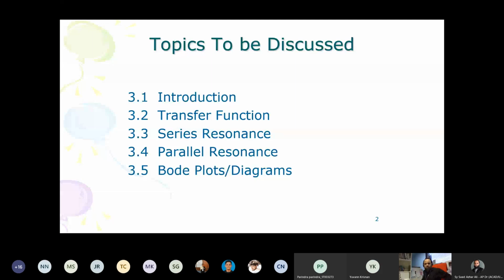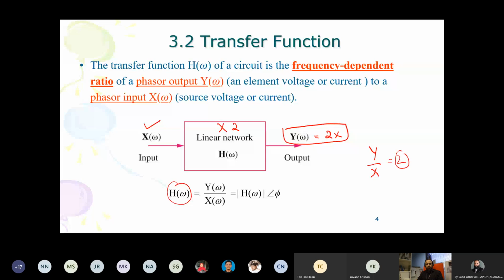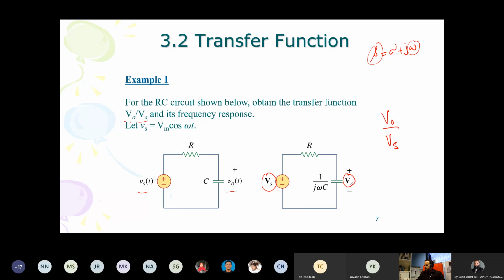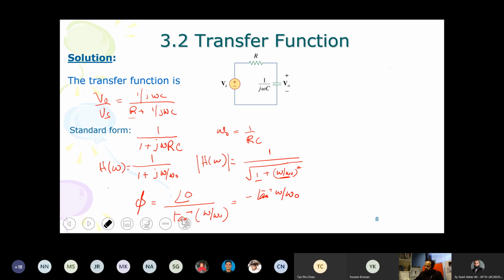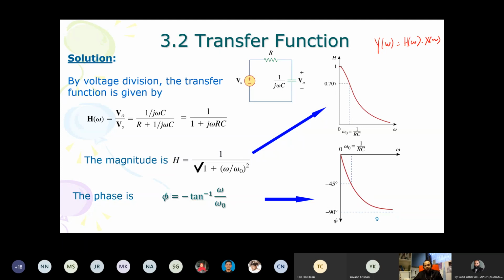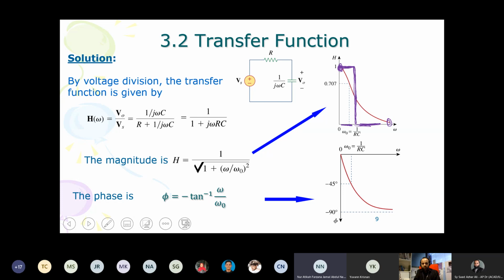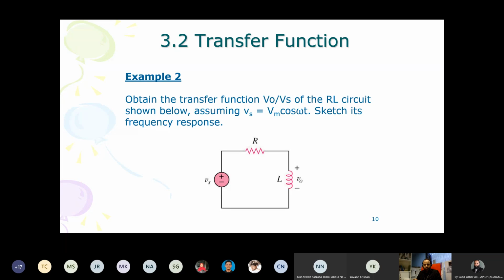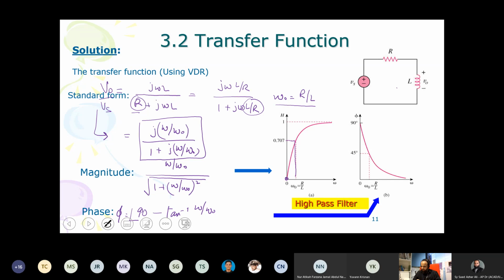Week 6 - a Transfer Function